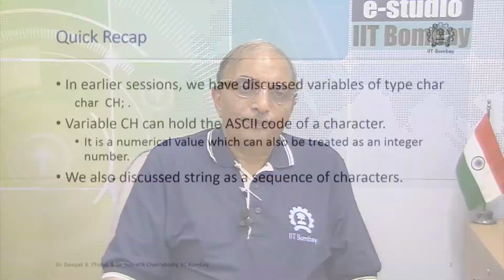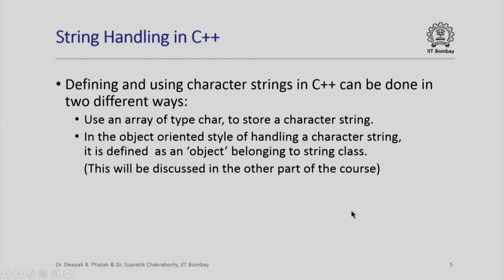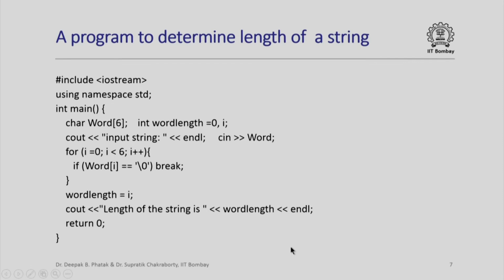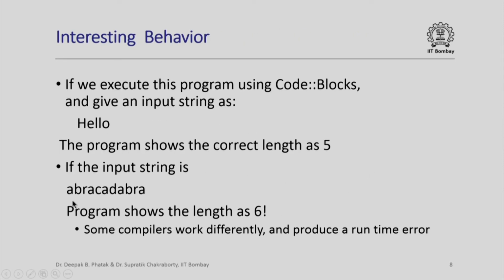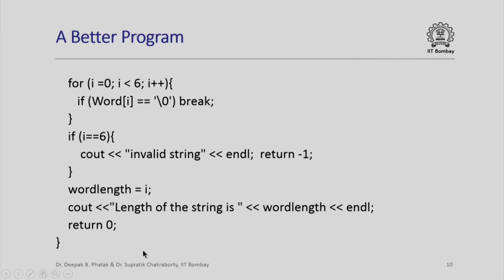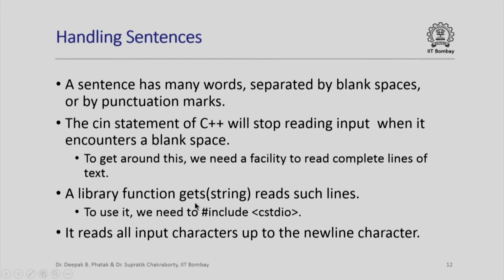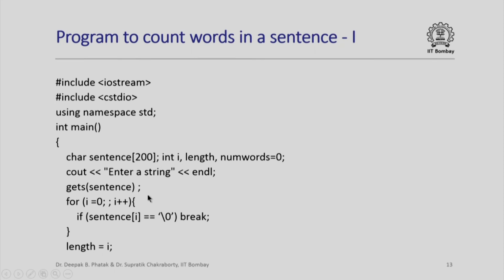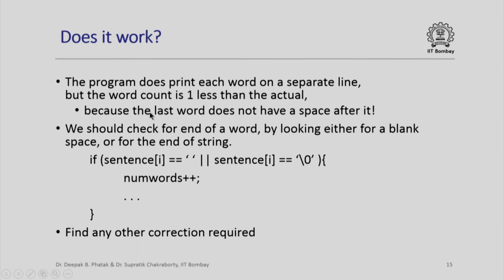CS101x S016 Character Strings IIT Bombay